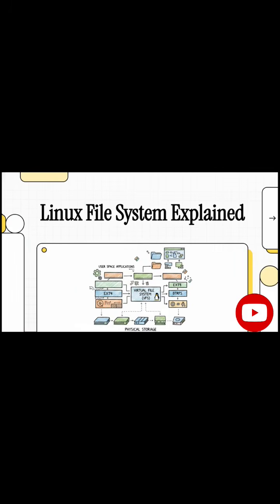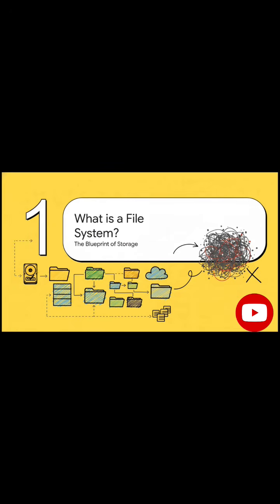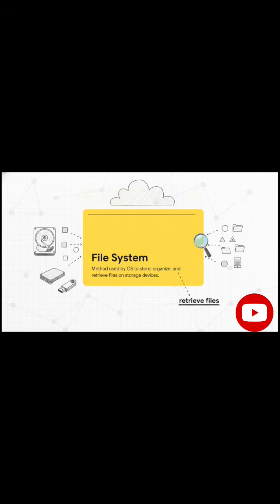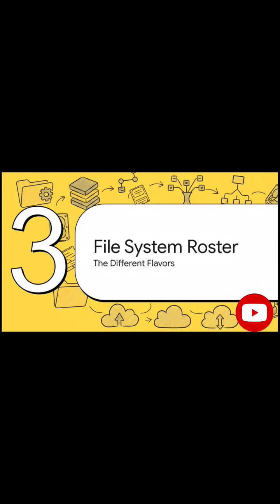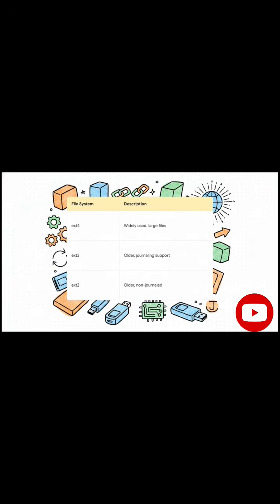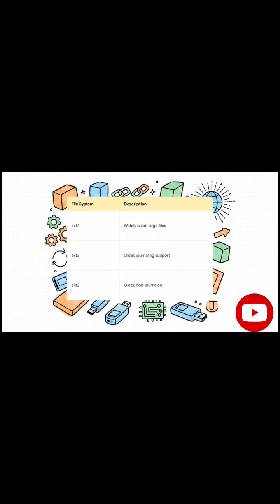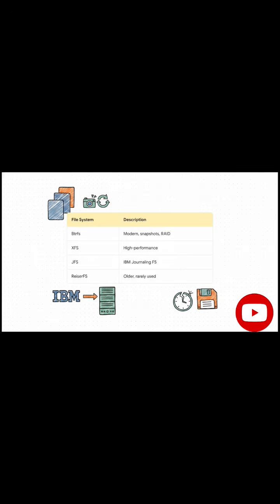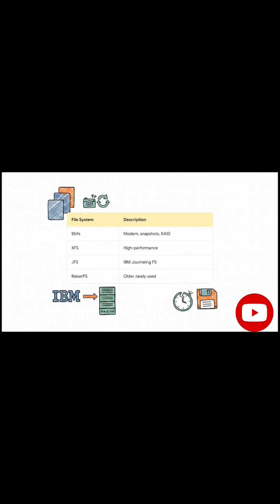File Systems in Linux Explained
.🚀 Linux File Systems Explained in 60 Seconds!

Learn what a file system is in Linux and discover popular file systems like ext4, XFS, and Btrfs. Perfect for Linux beginners, system administrators, and DevOps learners.

💡 Quick Linux Tip: A file system manages how data is stored, organized, and accessed on a storage device.